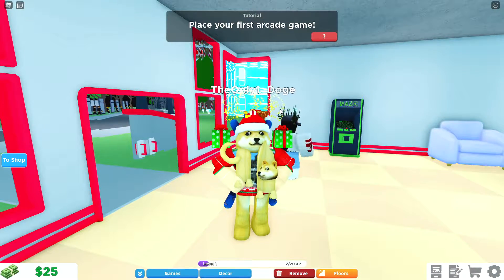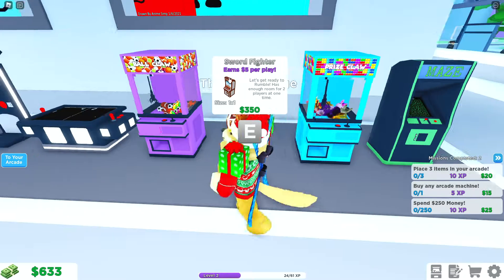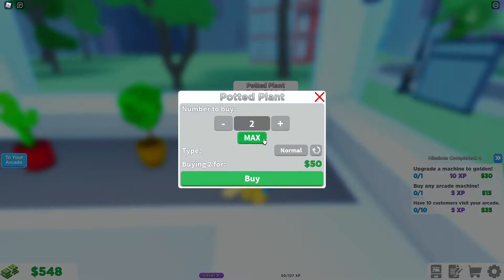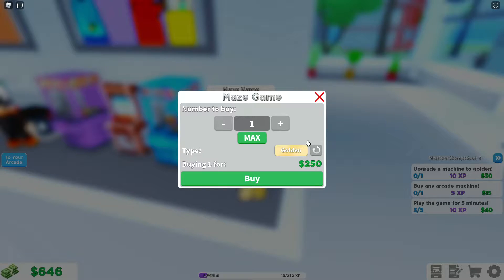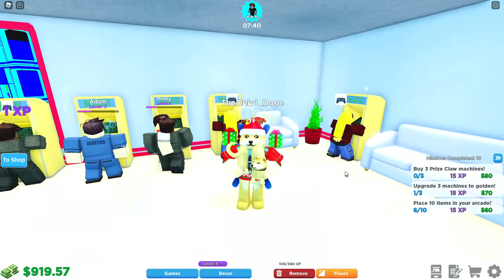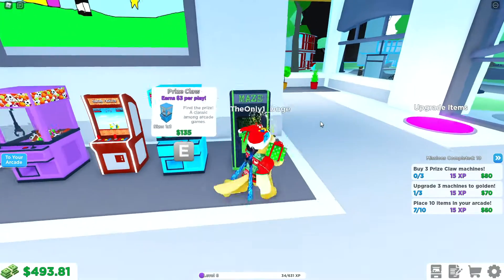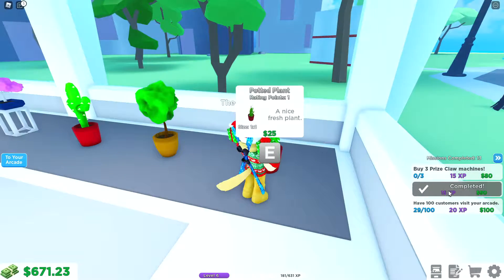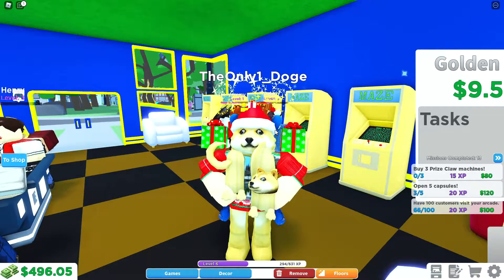Playing Arcade Empire Roblox episode 295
Doge started his own arcade and bought a bunch of arcade machines to help bring in customers and make money